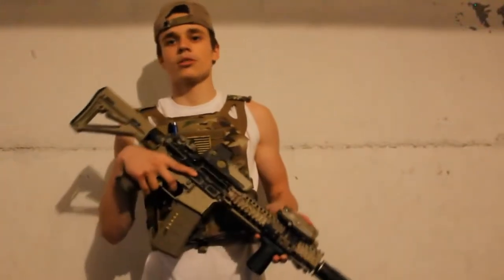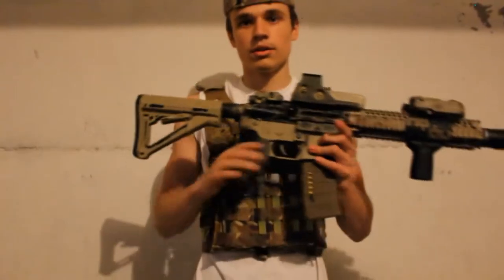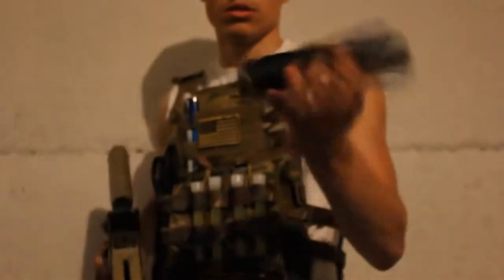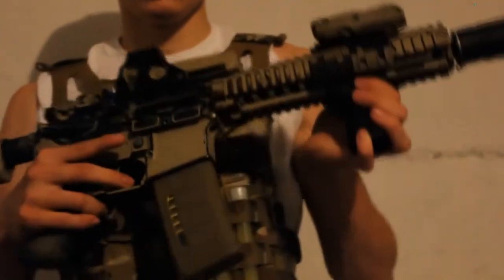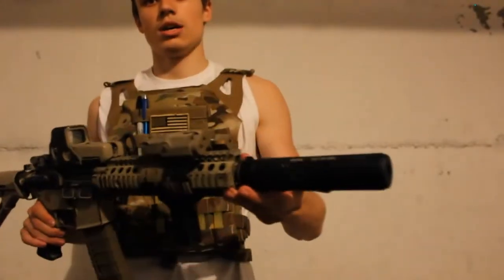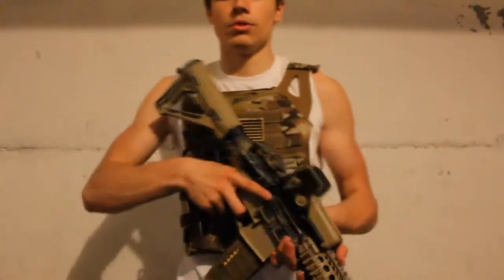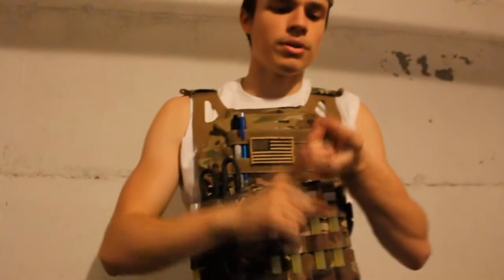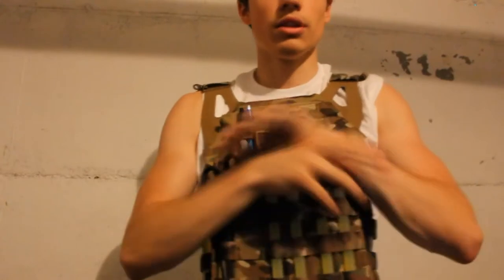Mk18 MOD 1 Update